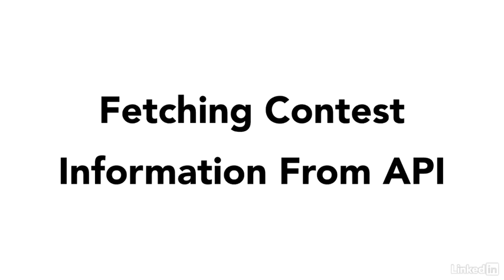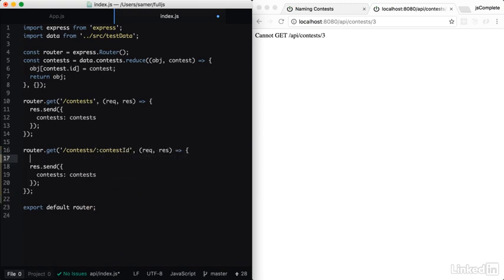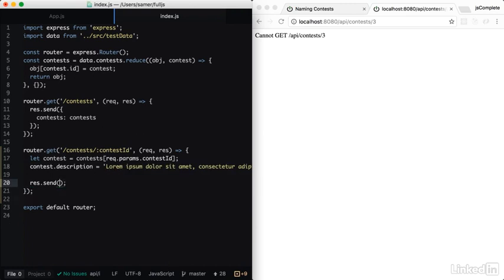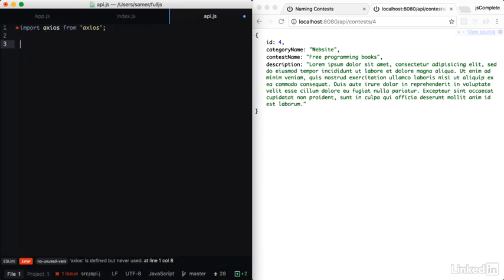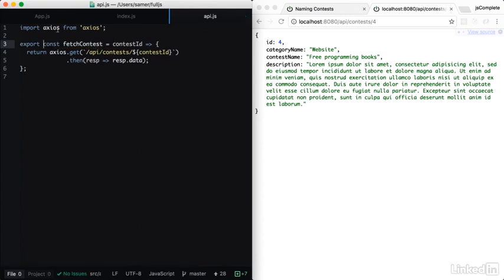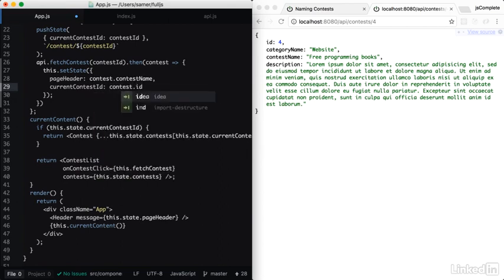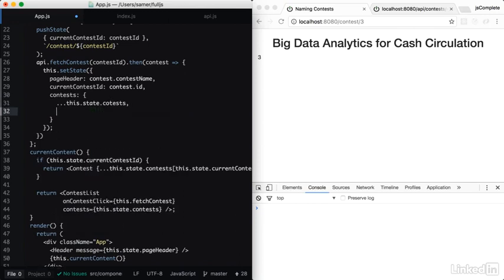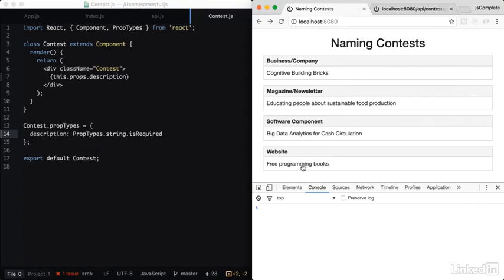6.4 Fetching contest information from the API by Lynda.com